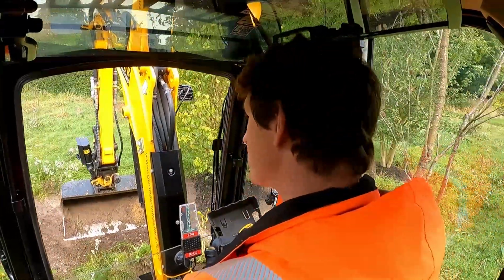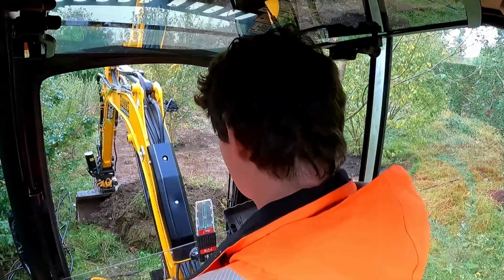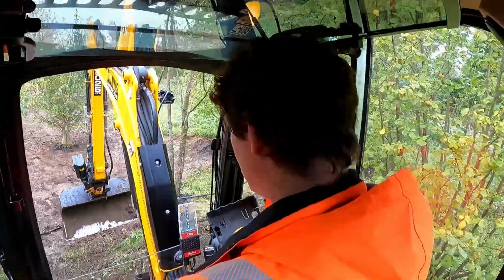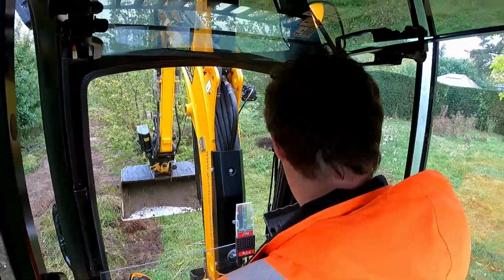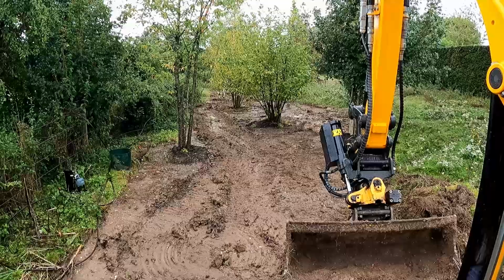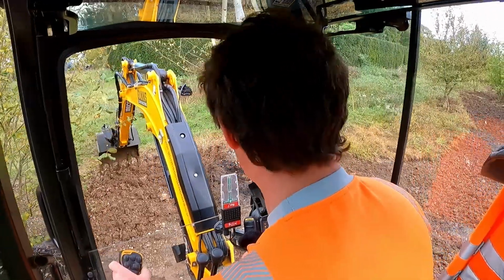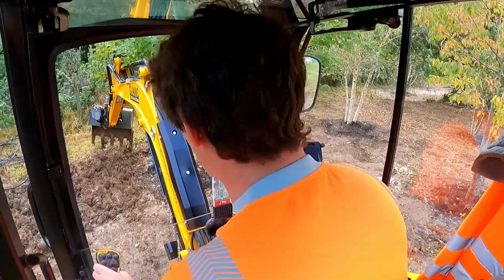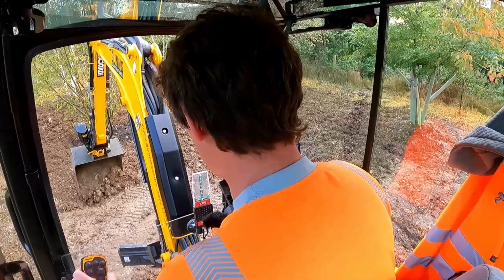JCB 8026 goes Landscaping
Clearing around new trees ready for a wildflower seed to be sown.